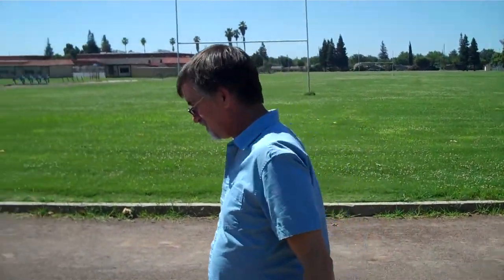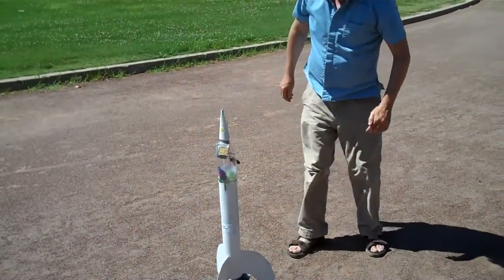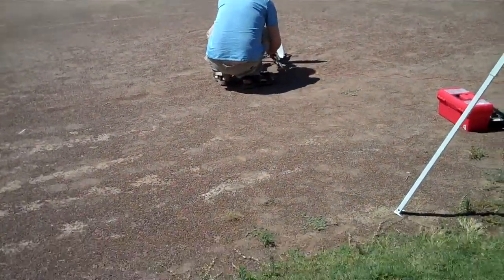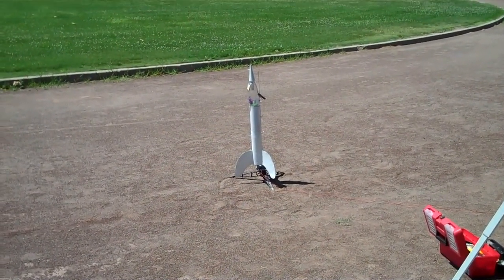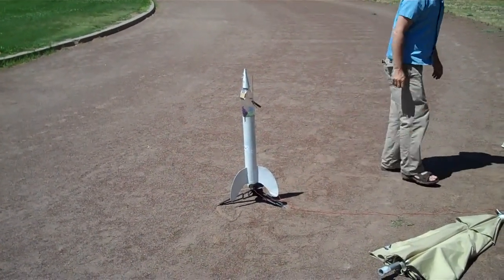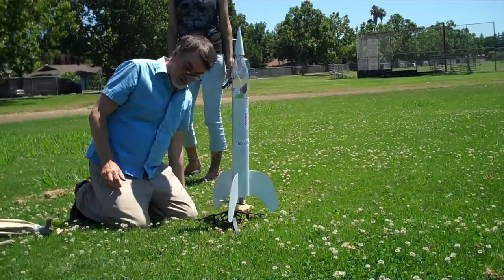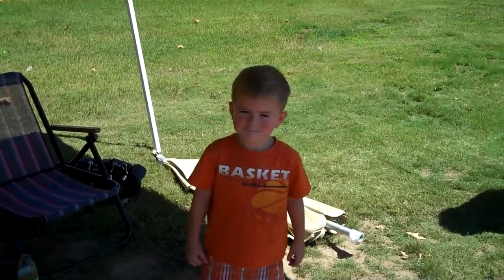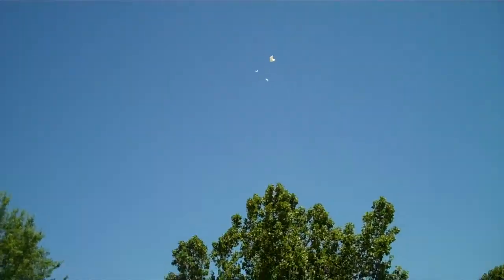MASA-Kissed Launches - July 3rd, 2011 - Modesto, CA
Brave rocketeer, Martin Baker, Esq, oversaw three launches today with Shannon Turley, Guinevere, Copernicus & Wolfgang. Also invited and participating were Laura Mack, Cortney Boek and videographer, Troy Spears. This is the unedited footage.